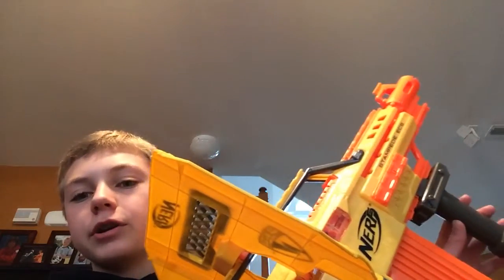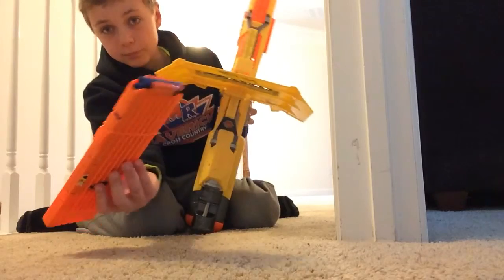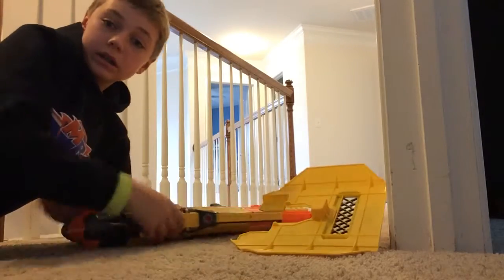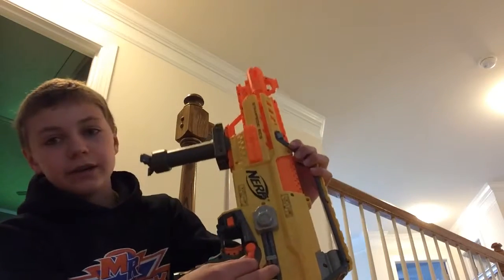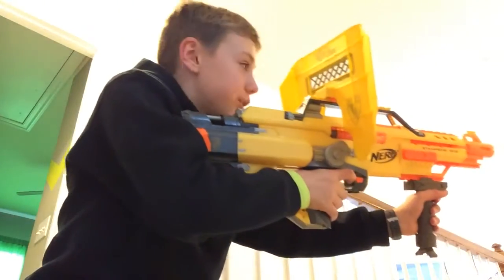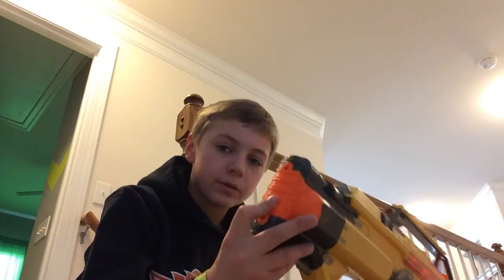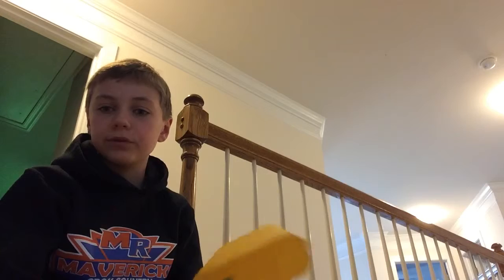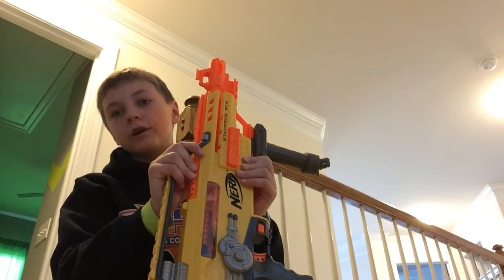Test Fire and Review on the Nerf Stampede With G Murphy